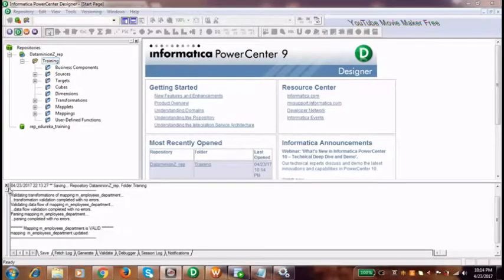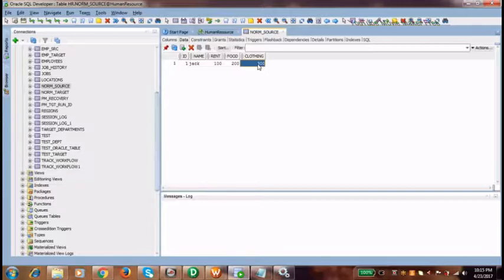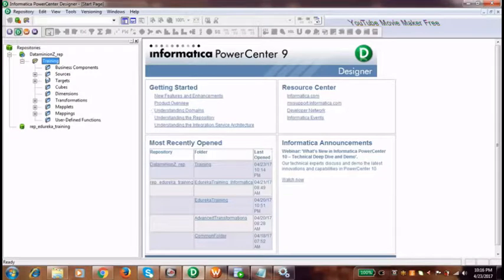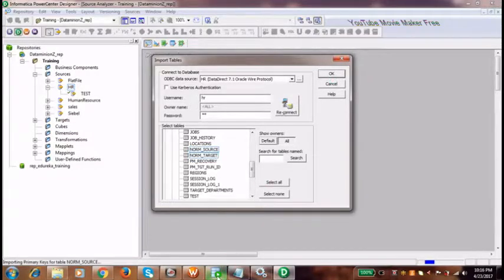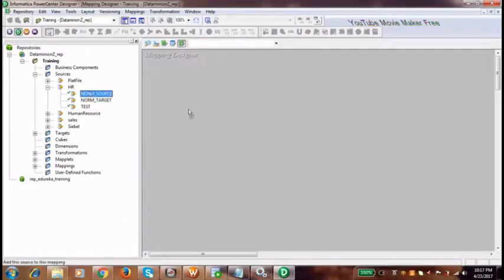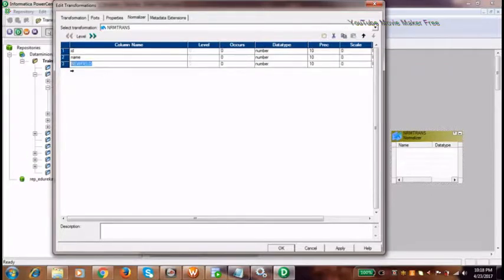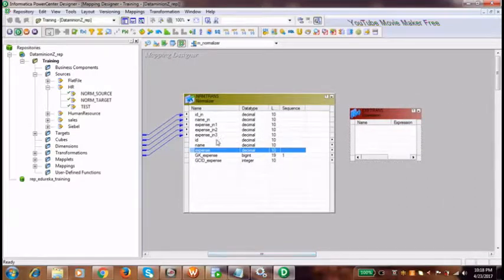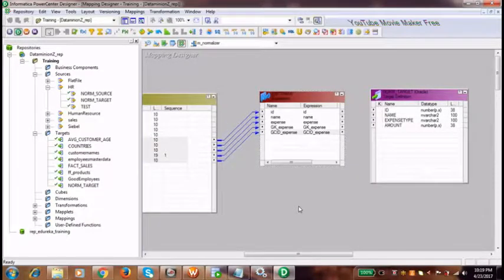Normalizer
Movie Description